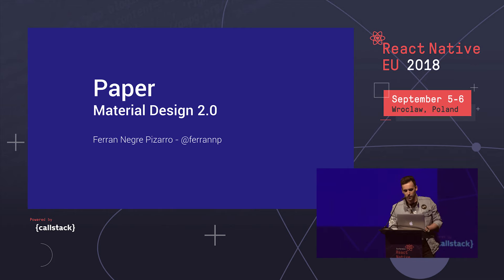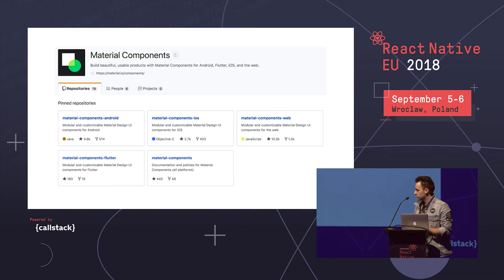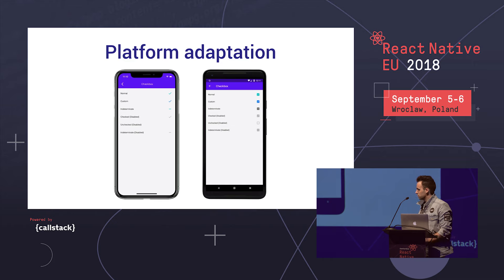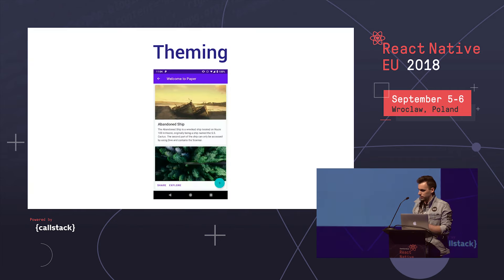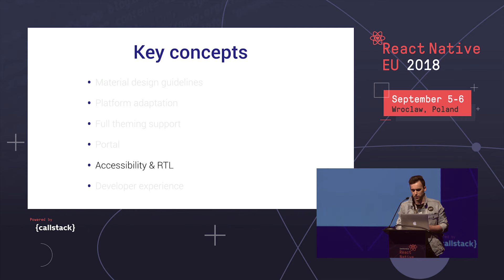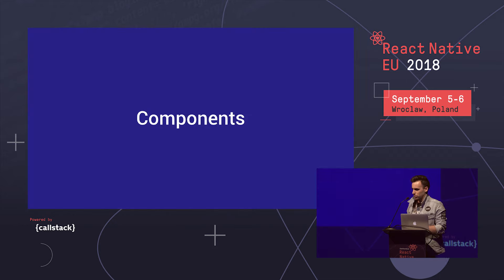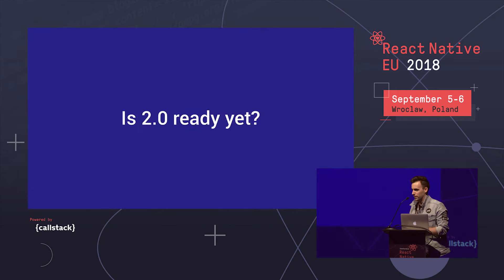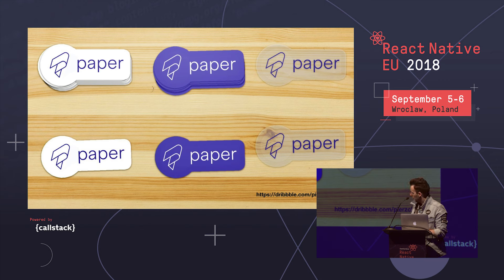[LIGHTNING TALK] Ferran Negre Pizarro - Paper: Welcome to Material Design 2.0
react-native-paper has always tried to deliver first class components for your React Native application. Highly adaptable, accessible and theme awareness for both Android and iOS following material design guidelines in a strict way. In this lighting talk we are gonna explore what we can do with Paper and discover everything that the team has been working on the past few months.
We are going to walkthrough the present and the future of Paper.